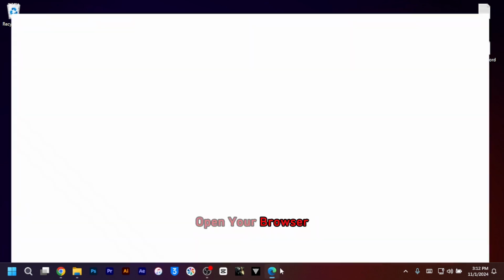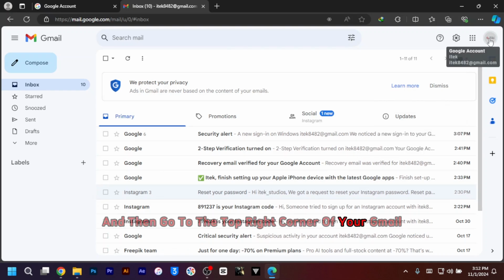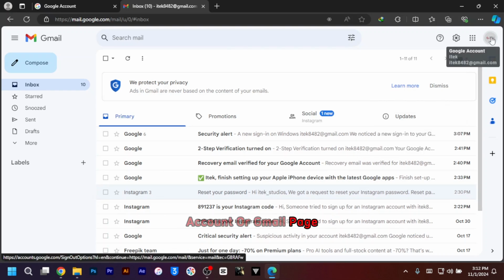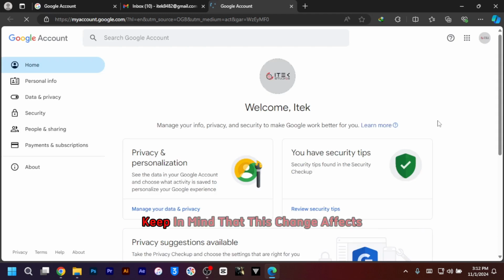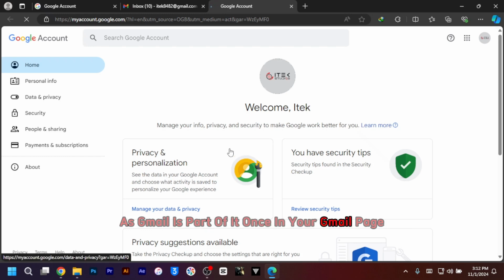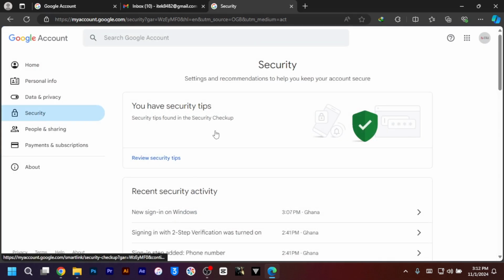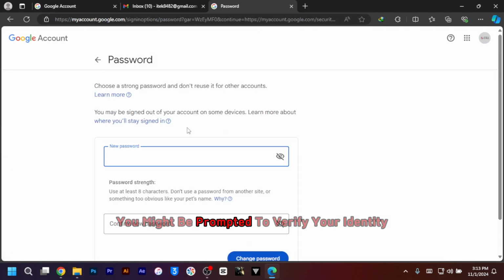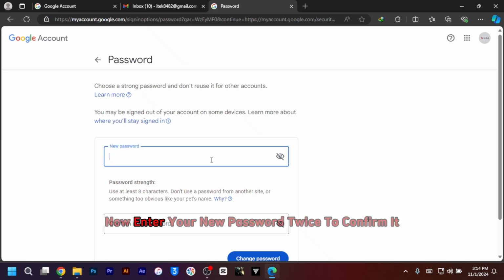Easy Steps To Changing Your Gmail Password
Learn how to change or reset your Gmail password with our step-by-step guide. Whether you want to update it for security or you've forgotten it, we've got you covered. We'll show you how to change your password through Gmail settings if you remember it, or guide you through the recovery process if you don’t. Keep your account secure and regain access to your emails quickly. ❗️